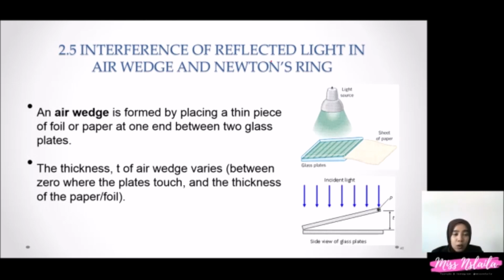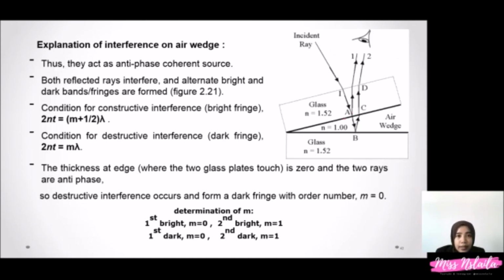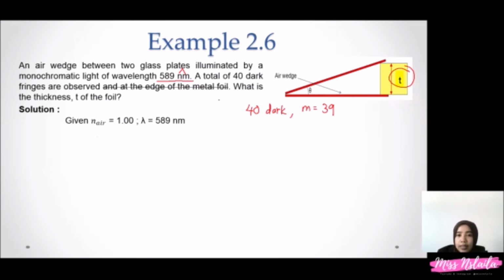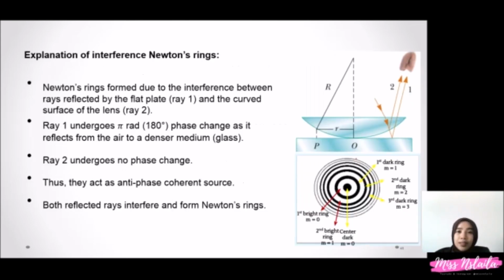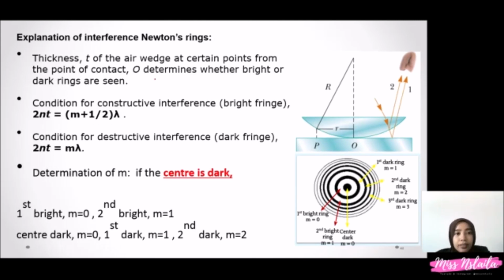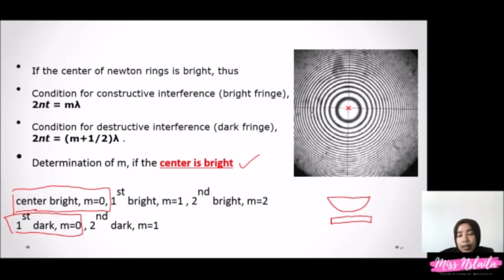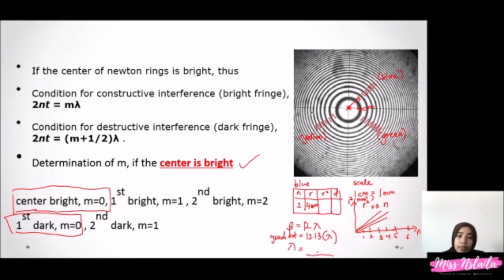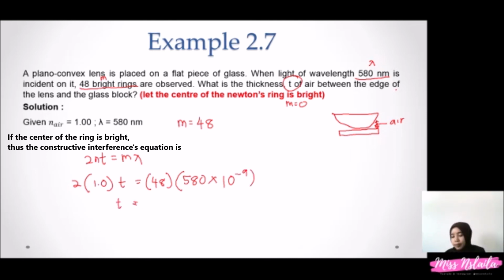TST0824 INTERFERENCE OF LIGHT IN AIR WEDGE AND NEWTON'S RING